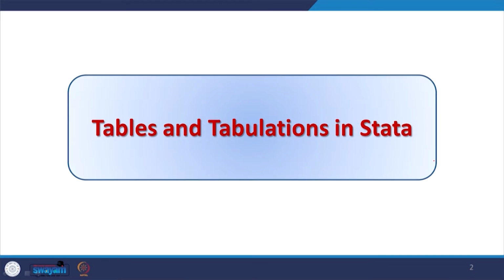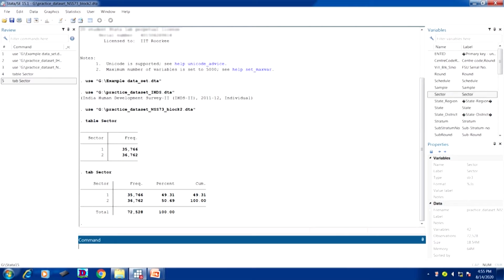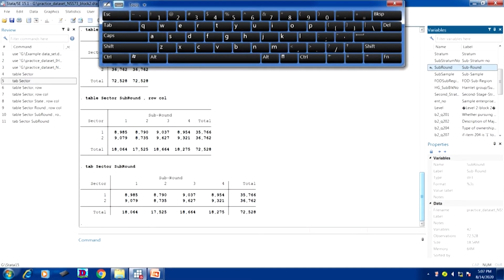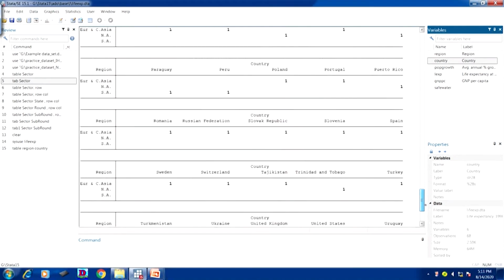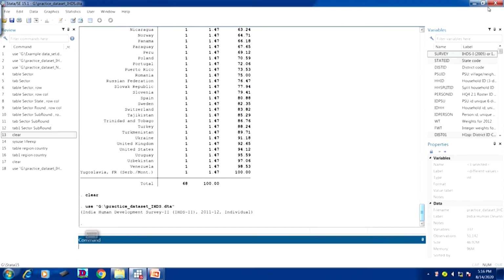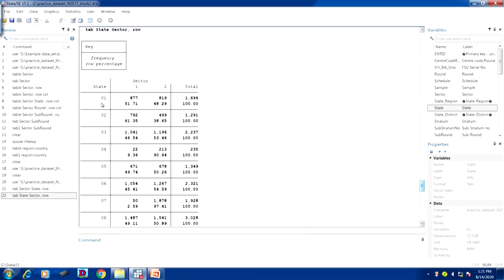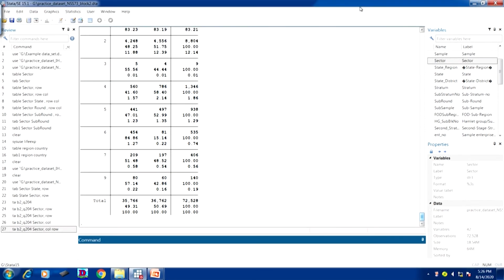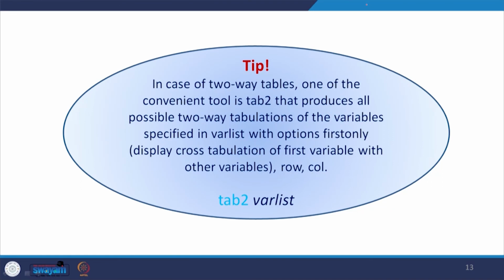Lecture 17: Tabulation and Creation of New Variables in Stata-I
This lecture talks about tables and tabulations in Stata, especially one-way and two-way tables.